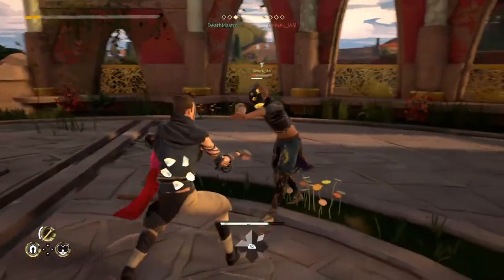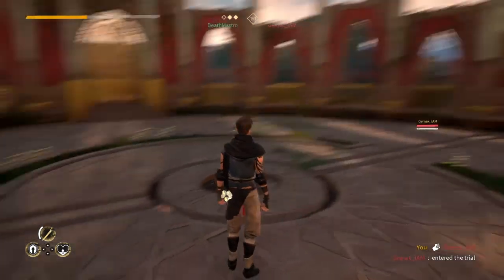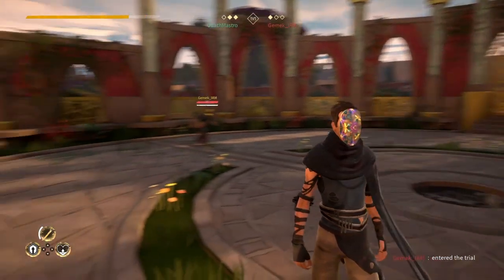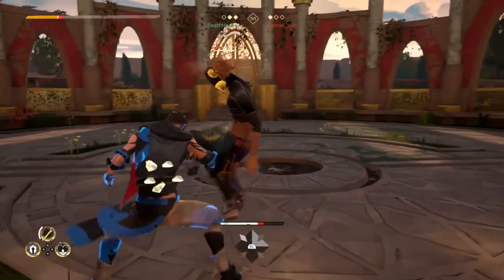Absolver | Death Teaches | Kahlt & Resilience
This is a helpful video for new Kahlt players. This video shows me teaching how Kahlt works and how to properly use it to the best of your capabilities.